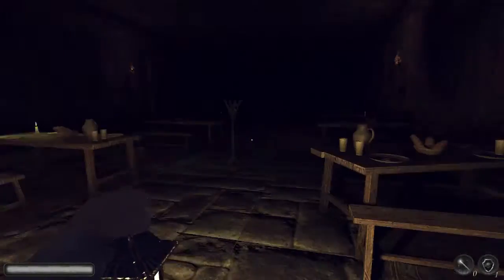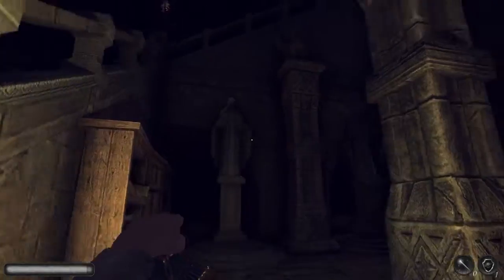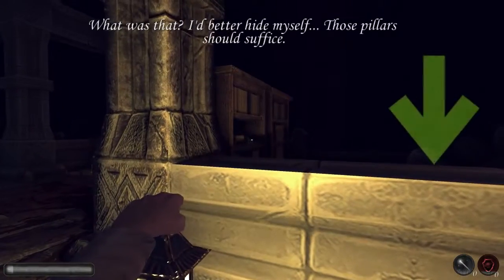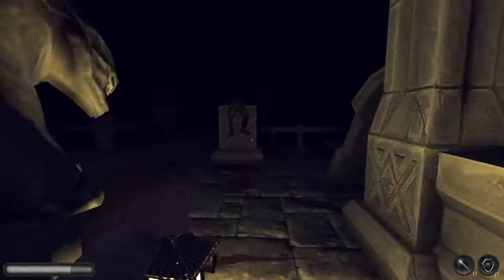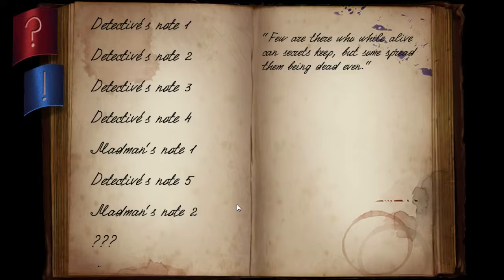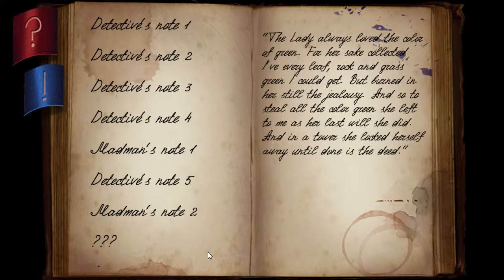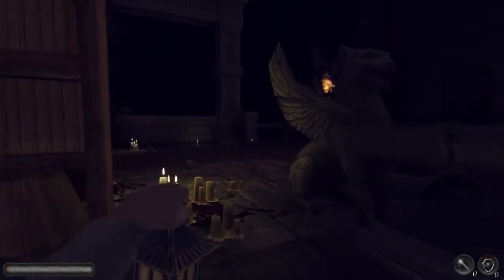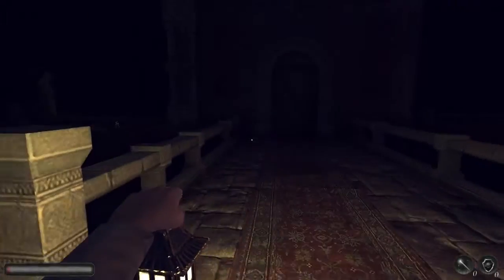HCF Plays: Underdread Part #2